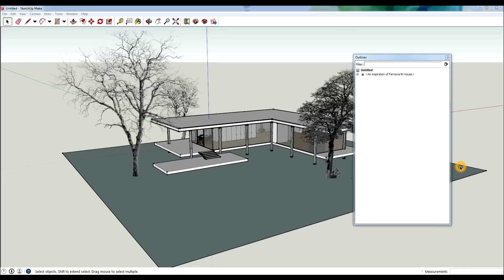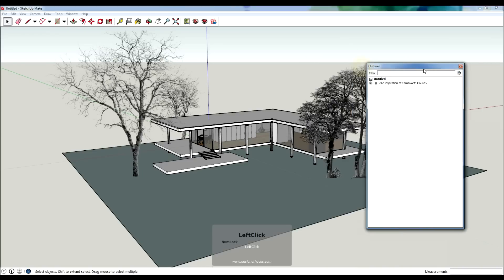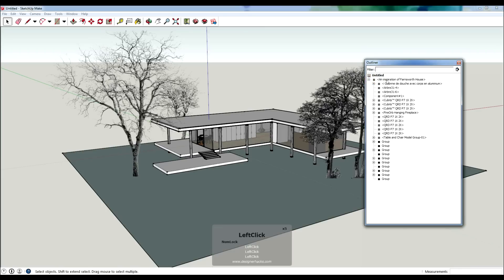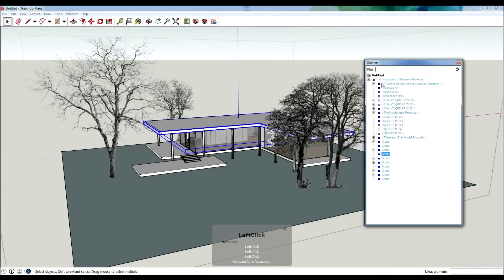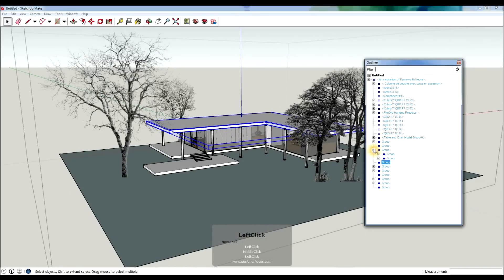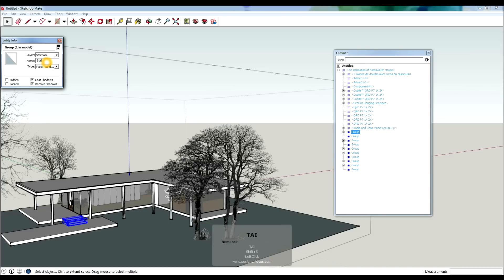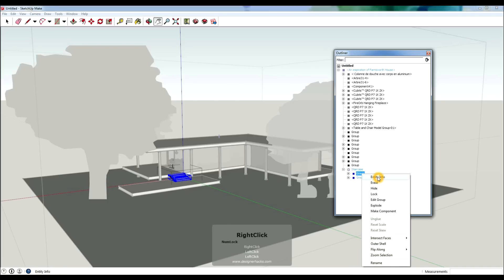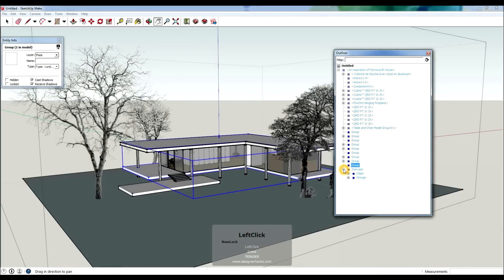How To Stay Organized In Sketchup with the Outliner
When you start to get to more advanced modelling, sifting through your model can become a pain.  In this session, you'll learn how to keep your model organized using the outliner tool.